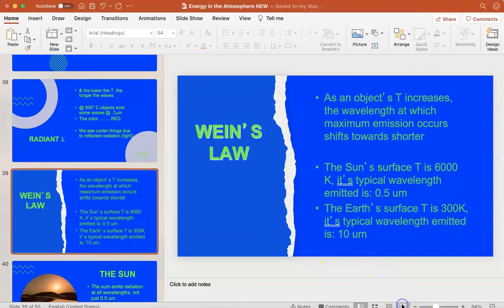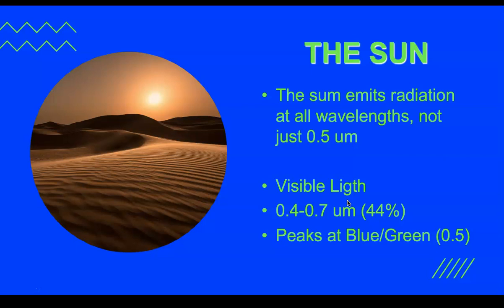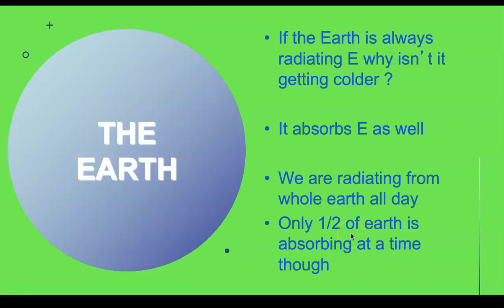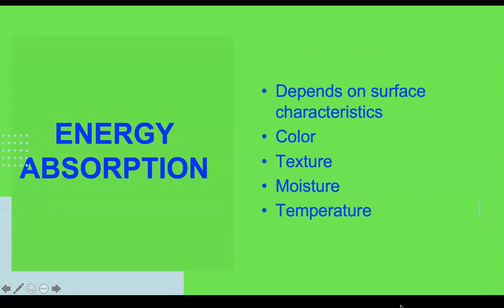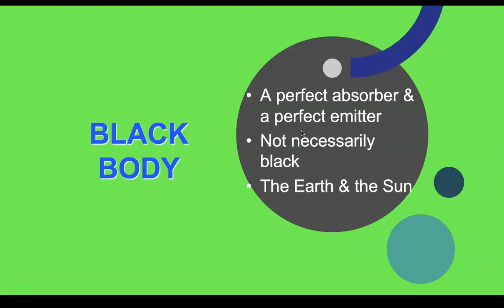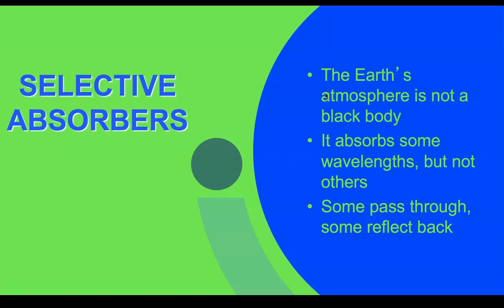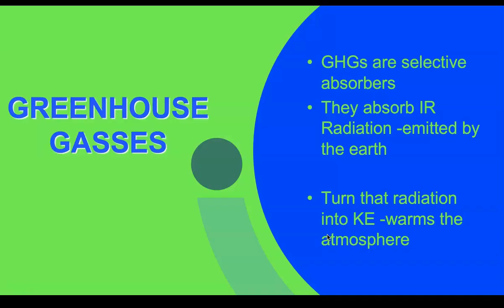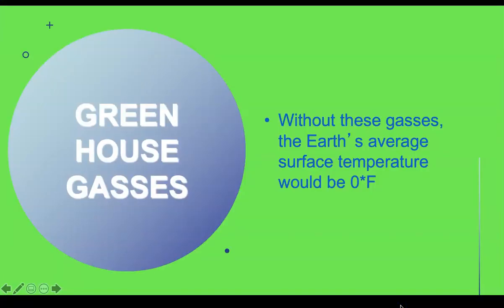Energy in the Atmosphere Part #4